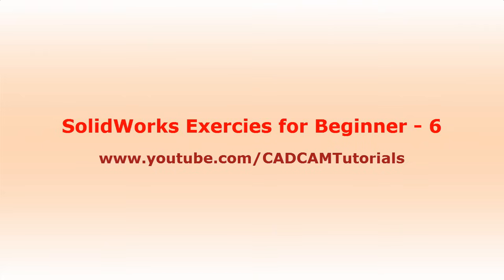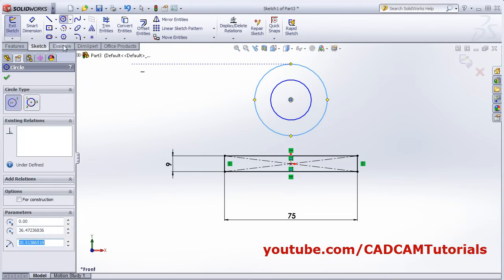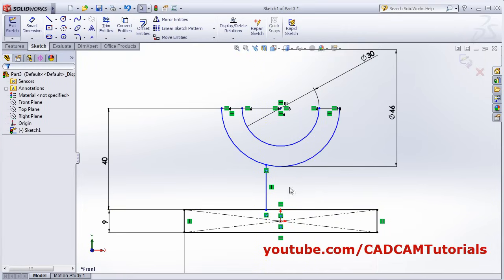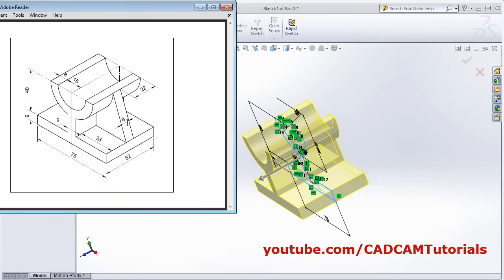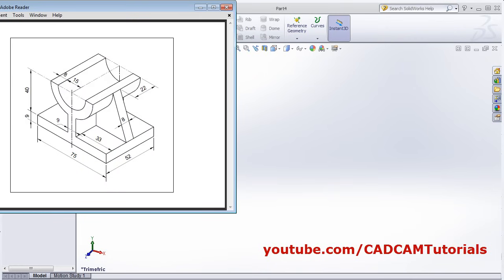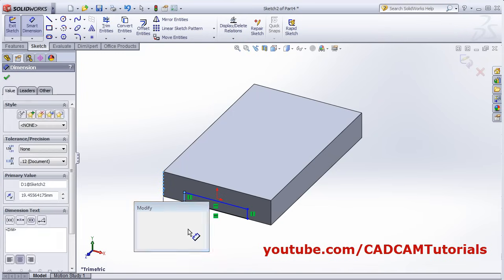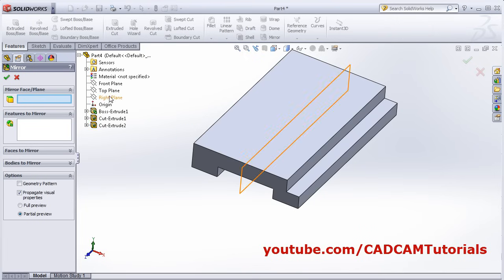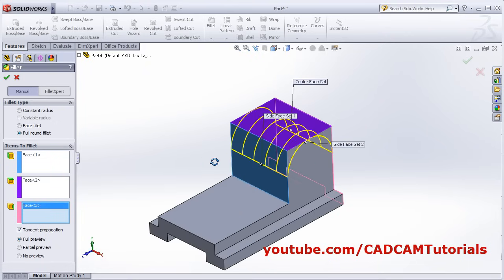SolidWorks Practice Exercises for Beginners - 6 | SolidWorks Basics Tutorial | Rib Tool